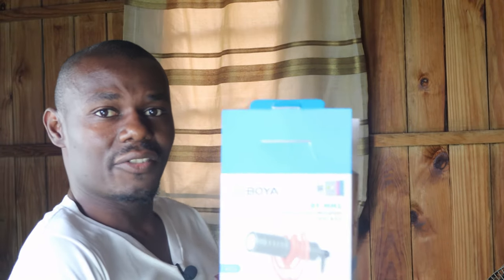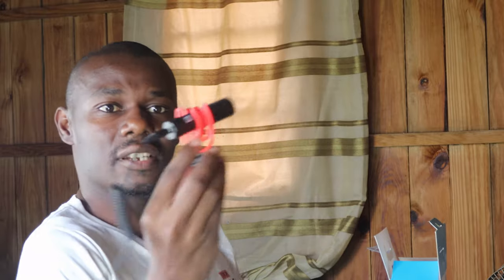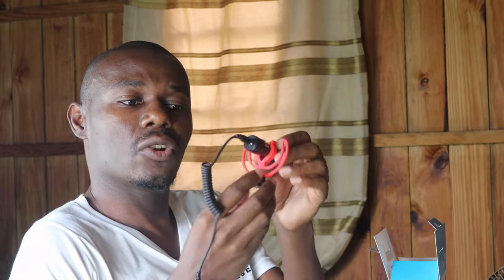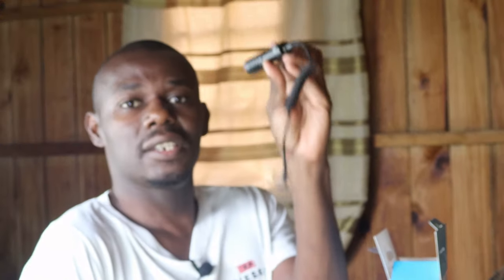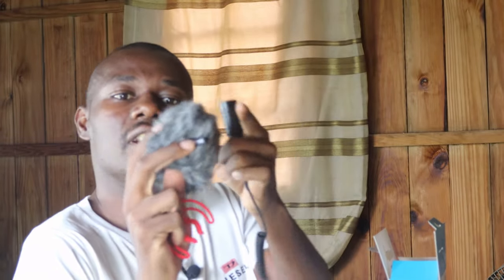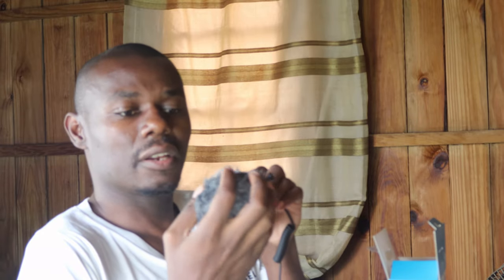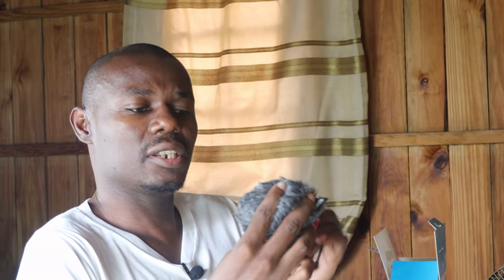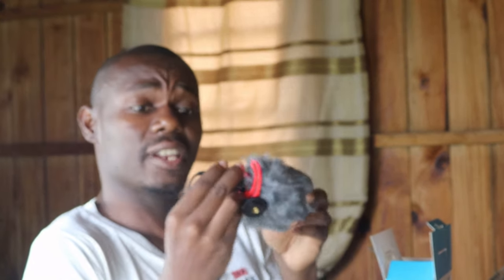Best Cheap Microphone For Beginner Youtuber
This video is about a review of one of the best and cheapest microphones for beginner YouTubers. The Boya MM1 Microphone.